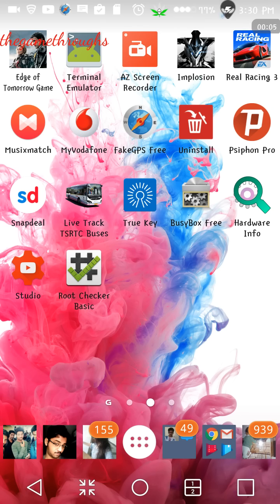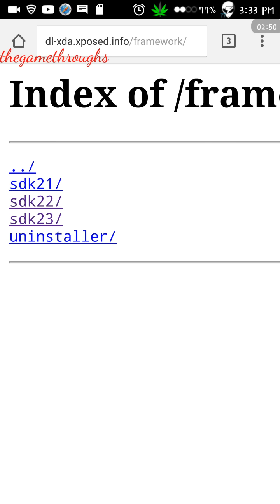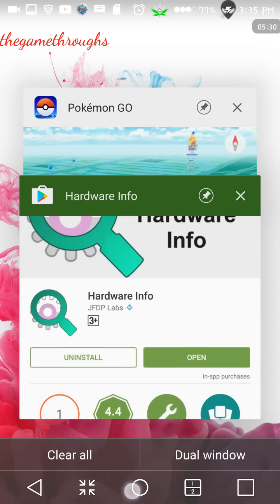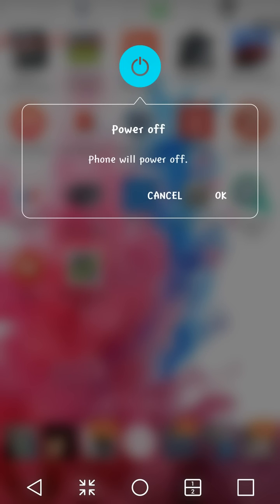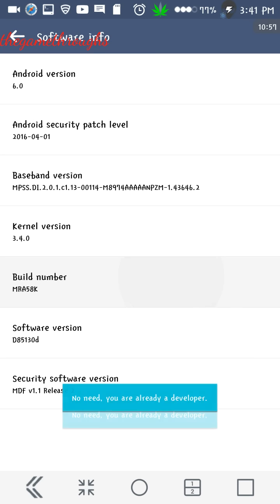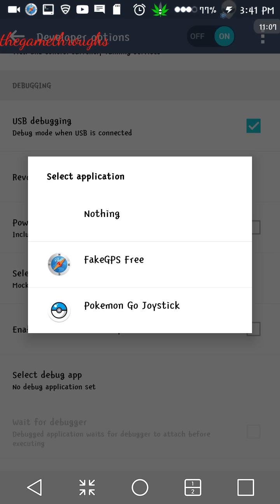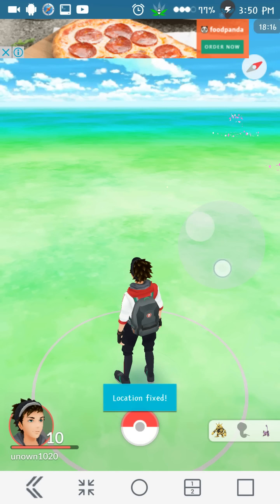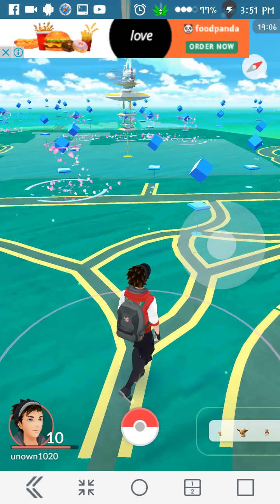how to hack Pokemon Go v 0.31.0 gps hack and joystick (rooted devices)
Please make sure you follow everystep...and if u dint get anything let me know ill be there to help you
Apps required
Hardware info
Fakegps.free